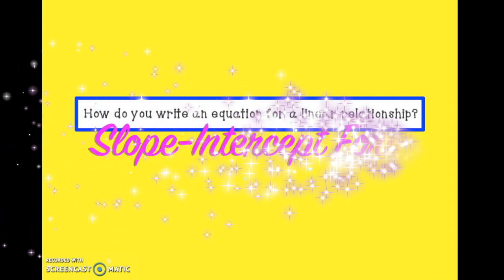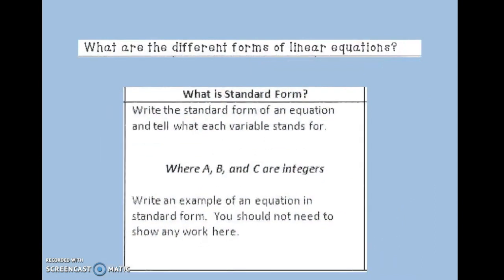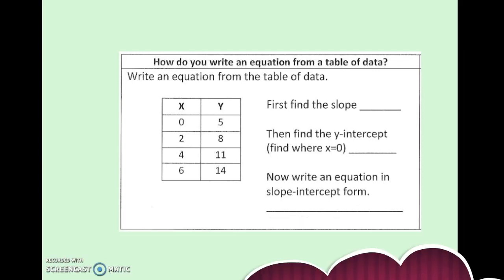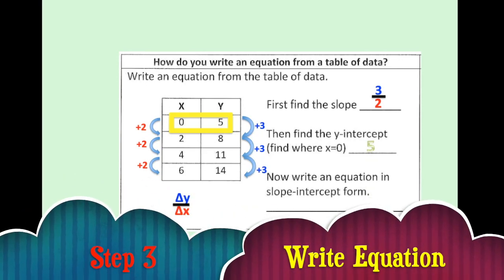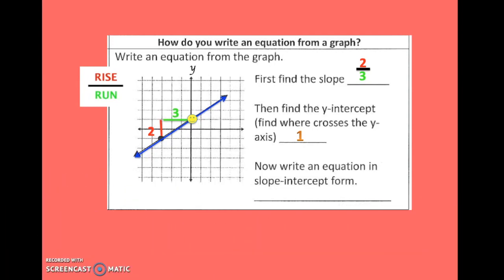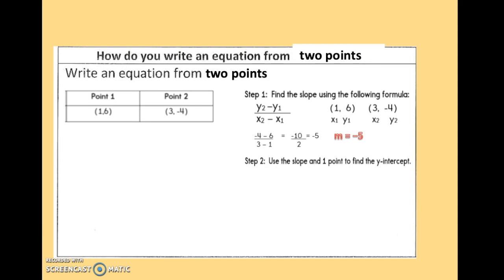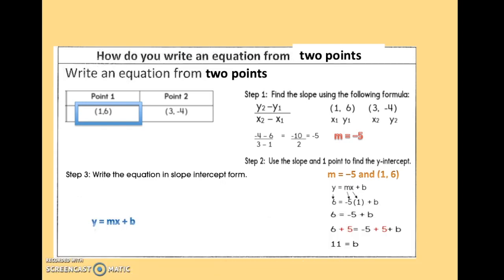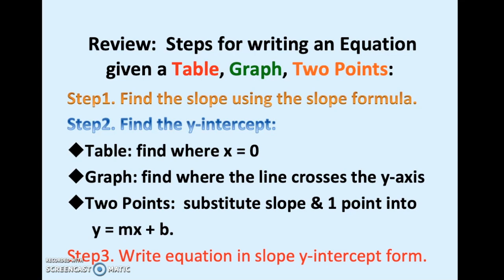Slope Equations: Table Graph & Two Points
This video is about Slope Equations: Table Graph & Two Points